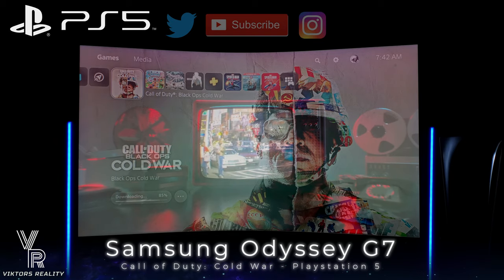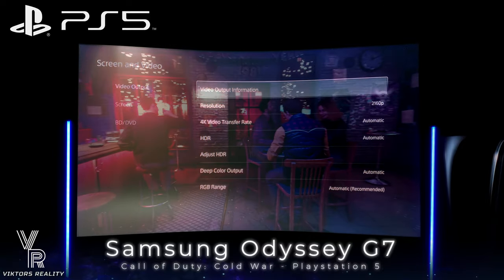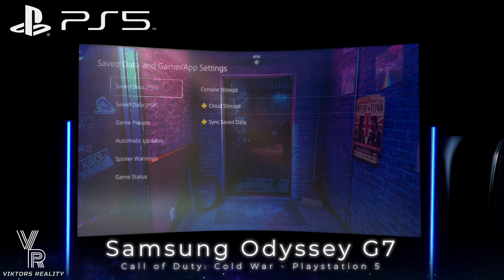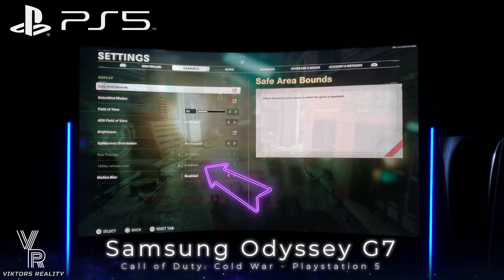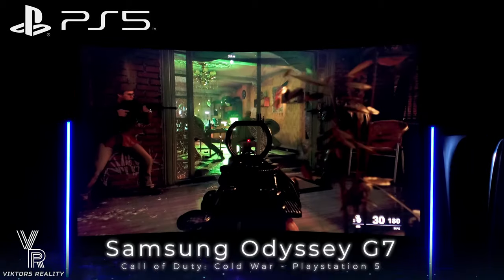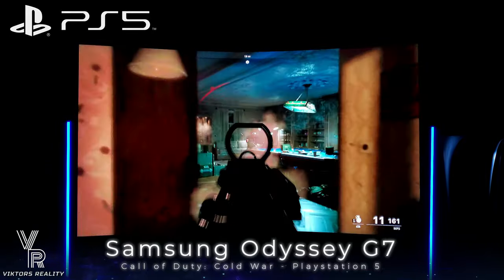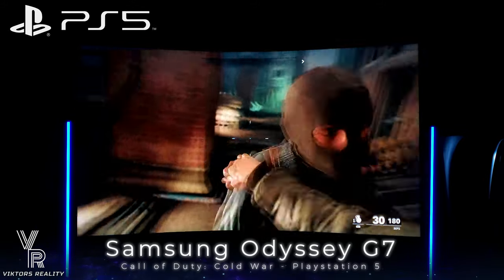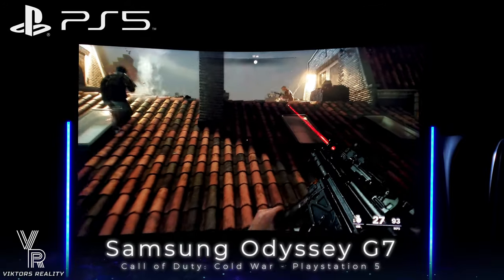Call of Duty Cold War Playstation 5 120hz Gameplay - Samsung Odyssey G7 - PS5 Display Options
Samsung Odyssey G7 120hz Support on the Playstation 5 Call of Duty Black Ops Cold War 120hz Gameplay/Display Options

For a 4K Signal: Disable Freesync in the G7 Menu*

G7/PS5 Display Options
4K/60hz(CoD Tested*)
1080p/120hz (CoD Tested*)

Hi Friends Welcome to Viktors Reality:
Today I have finally my first 120hz gaming video (YouTube caps videos at 60fps) on the Playstation 5 Cold War on the Samsung Odyssey G7. The game looks super clear at 120hz even tho its running at 1080p. Seriously get yourself a monitor or Tv that can display 120hz for Consoles. you won't want to go back playing at 60fps. The Samsung Odyssey G7 displays the Playstation 5 in all its Glory and I will be playing my PS5 on the (QLEDish display) G7!!

MagicFiber Gloves

*G7 video setting: Cinema Preset -
Black Equalizer 13 (lower it for a more normalized look 10 being less crush)